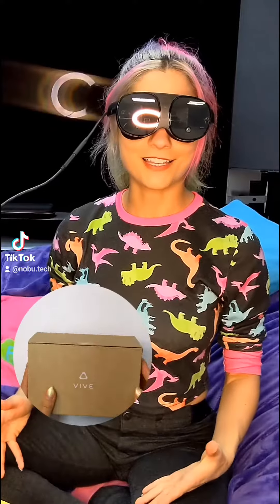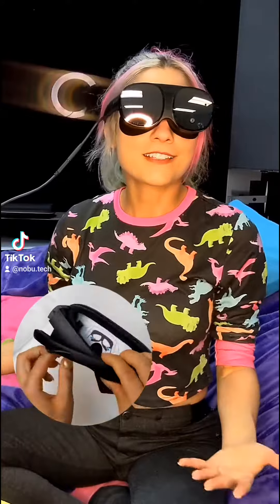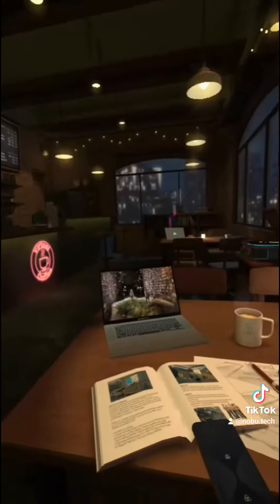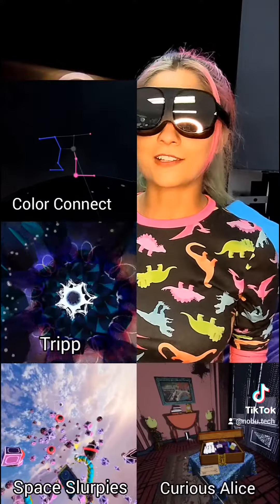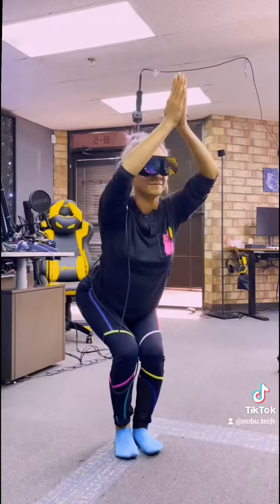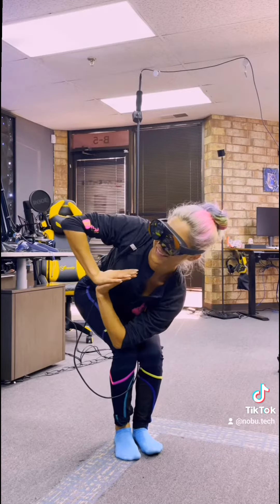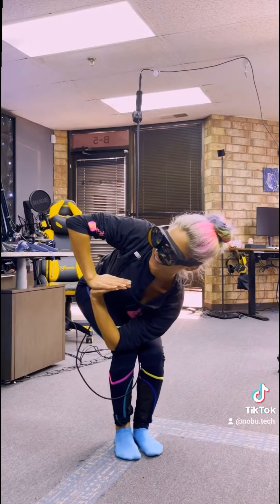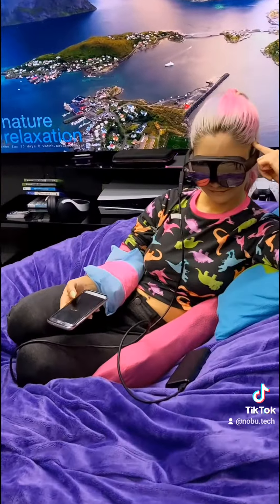What can the HTC Vive Flow actually do? And who is it for?!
Literally the most portable VR ever 😳